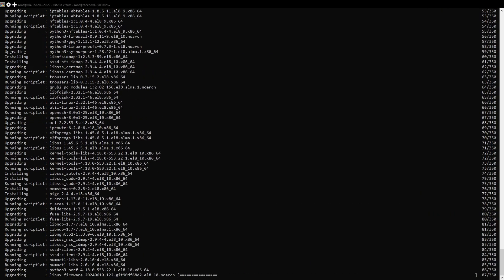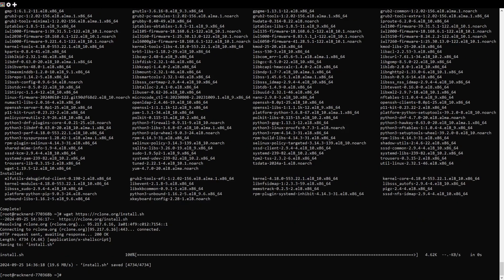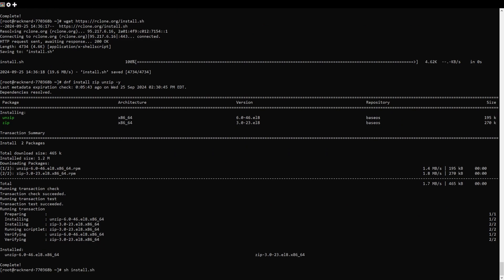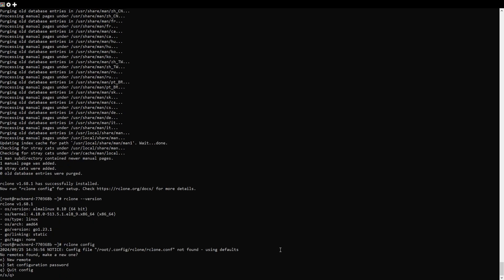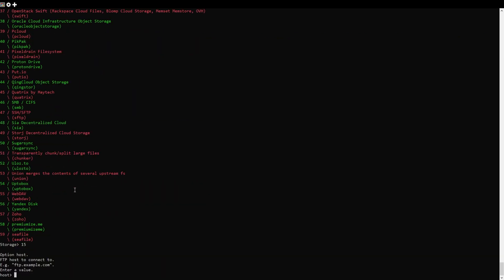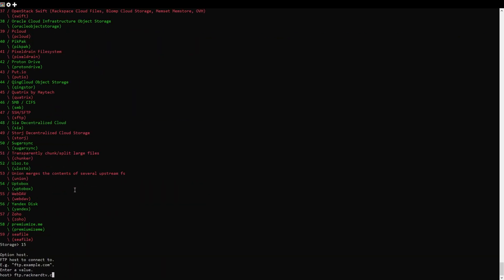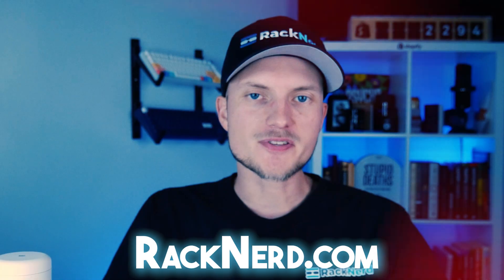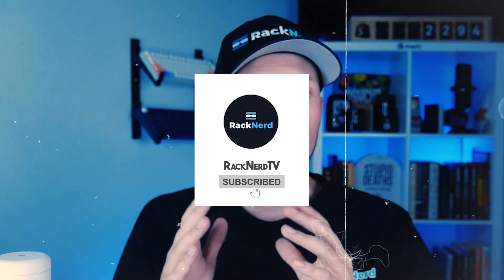How to Install Rclone on Almalinux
Rclone is a powerful command-line tool for managing cloud storage. This step-by-step guide shows how to install Rclone on AlmaLinux and start using it to sync files between your server and various cloud providers. Perfect for backups, file management, and remote storage.

⏳ Timestamps:
00:00 Intro
00:16 Overview
00:44 Tutorial
01:59 Closing

### LINUX COMMANDS ###

dnf install zip unzip -y
sh install.sh
rclone --version
rclone config

### LINUX COMMANDS ###

Moving forward...

☐ Liked?
☐ Shared?